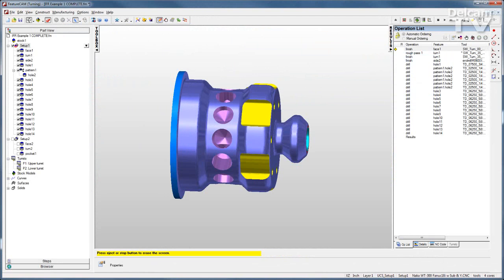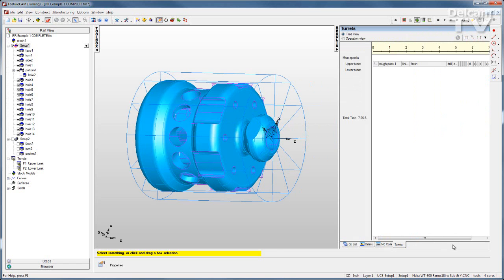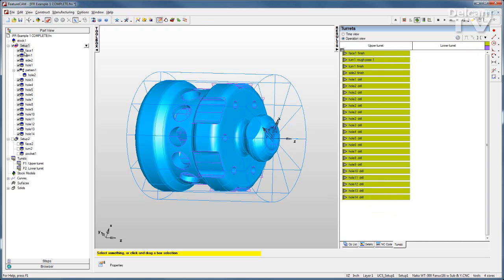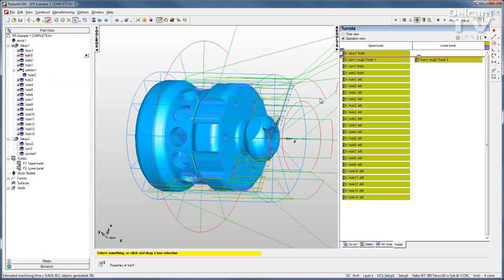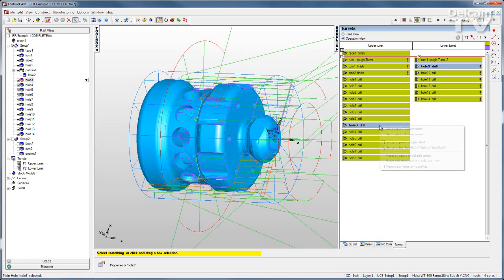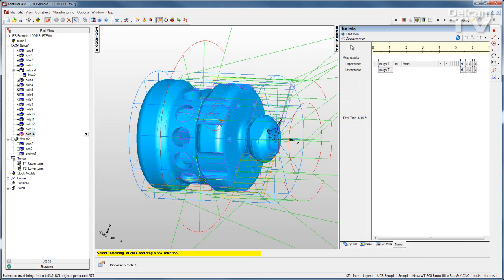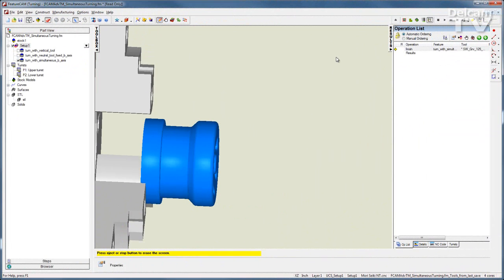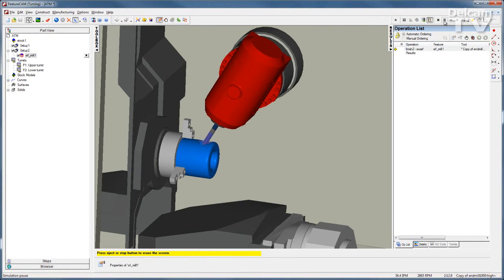Delcam FeatureCAM Advanced Turn/Mill Overview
Discover the essentials of programming parts with Delcam FeatureCAM Advanced Turn/Mill.